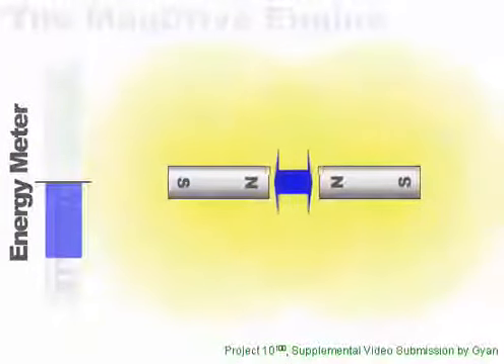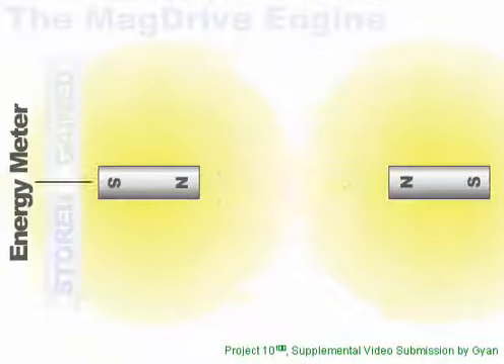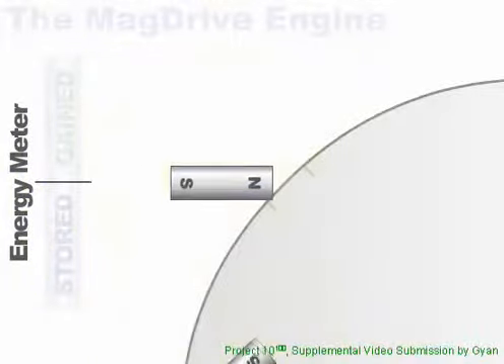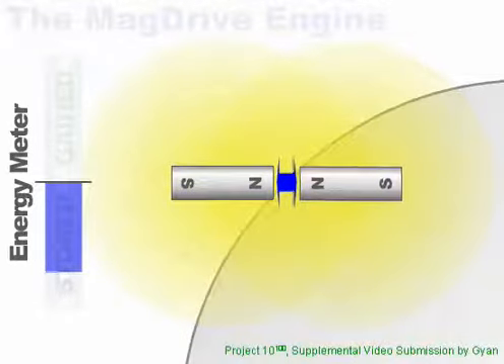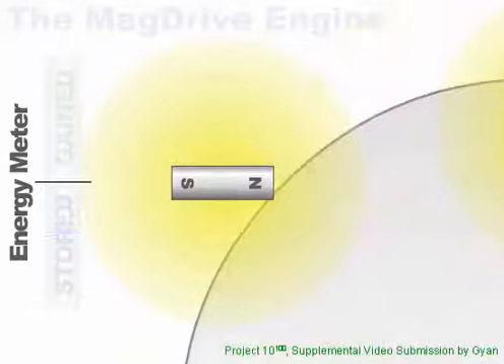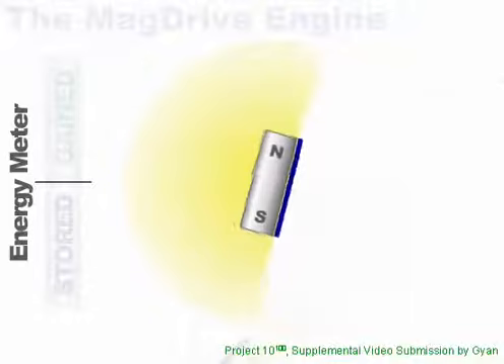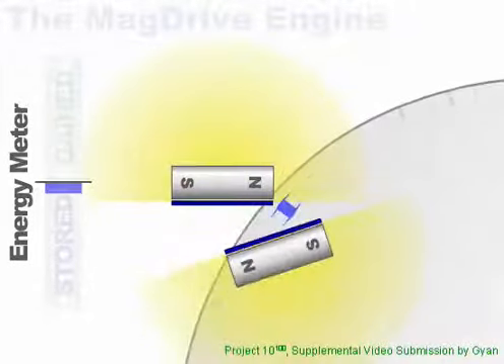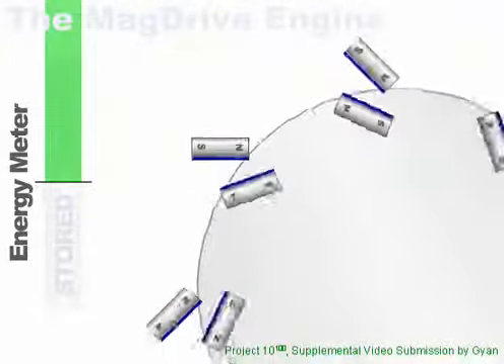Como funciona la pantalla magnética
Nos muestra como funciona las pantallas magnéticas para producir energía libre.